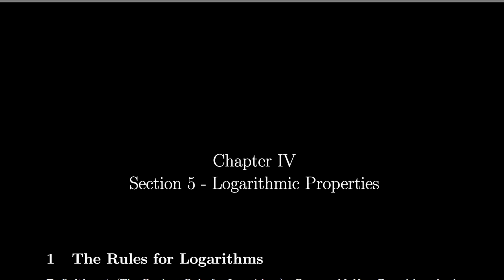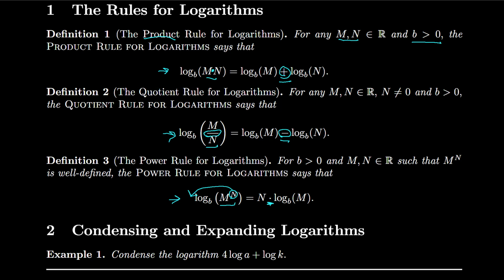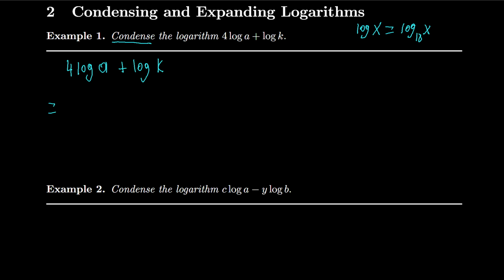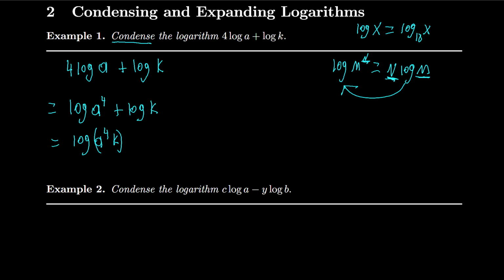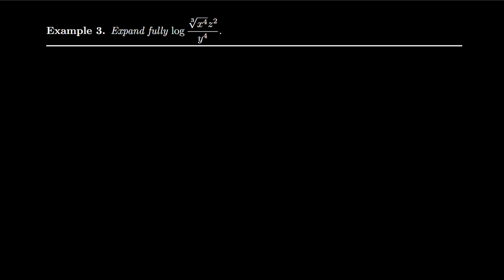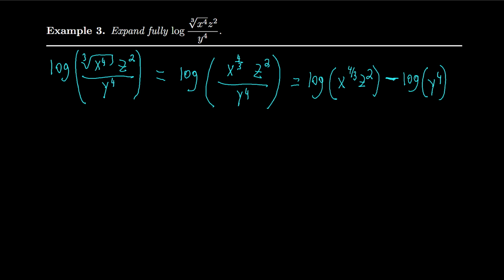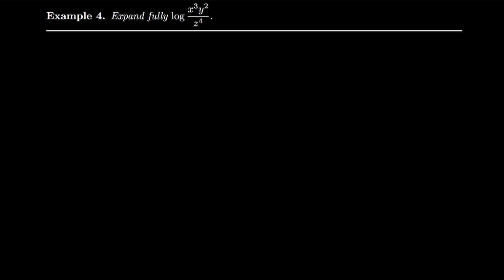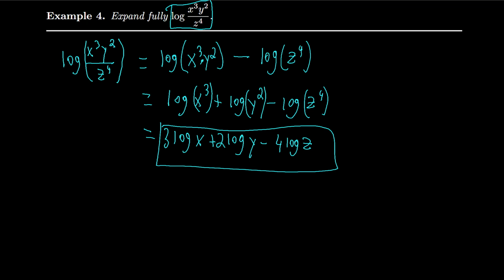4.5 - Logarithmic Properties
In this video, we learn about properties of logarithmic functions.